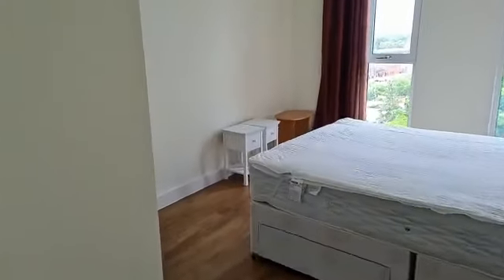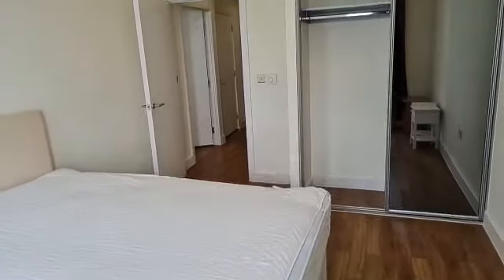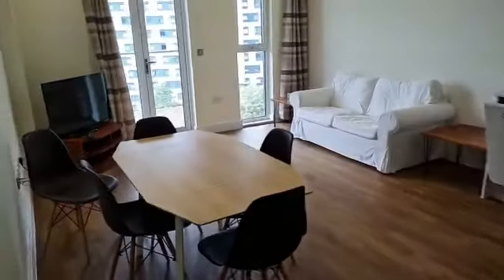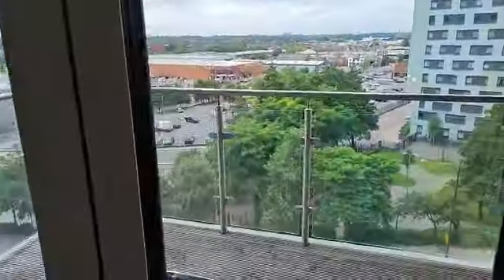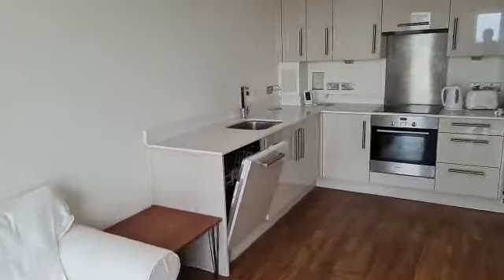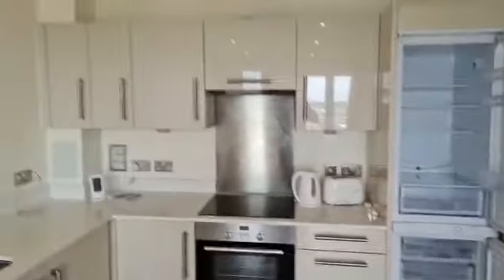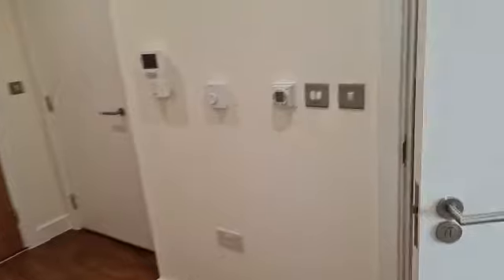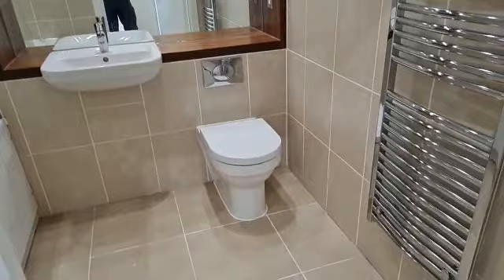A modern 1 bedroom apartment available to rent in Venice house, Alperton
To book a viewing, contact Oaktree (West London) Ltd